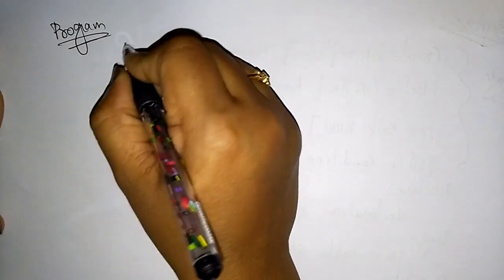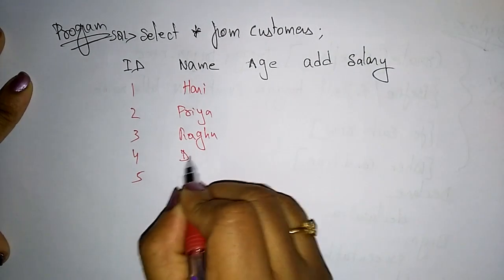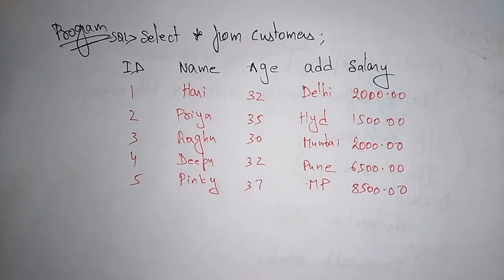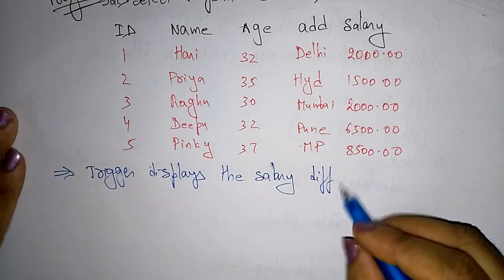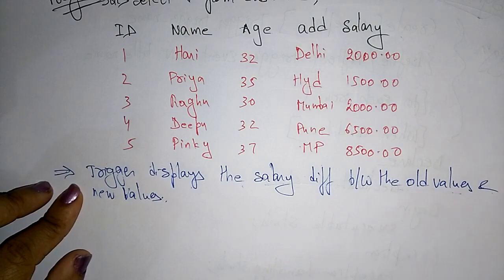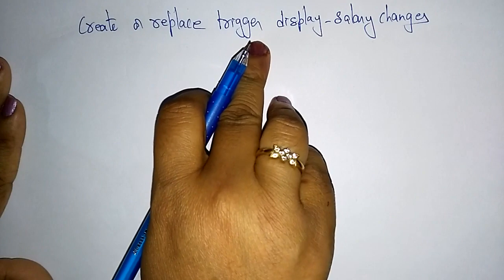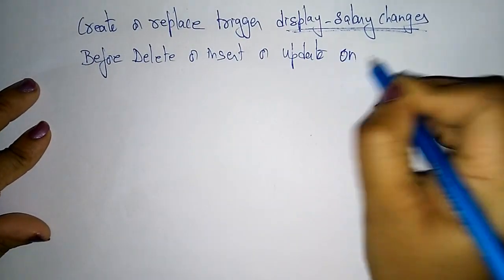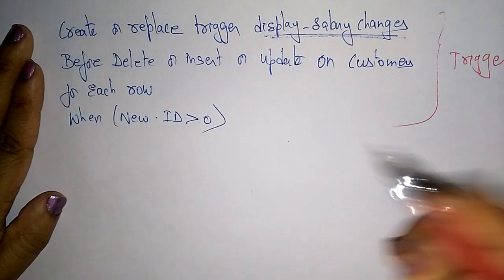Trigger Examples | Explanation by BhanuPriya | Lec-29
This lecture is all about trigger concept with examples which you will find useful for better understanding.